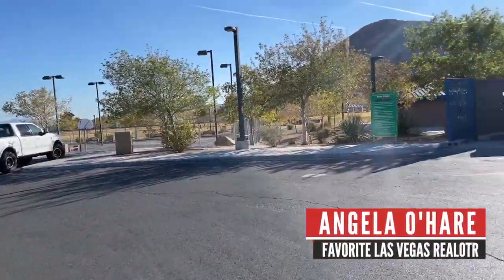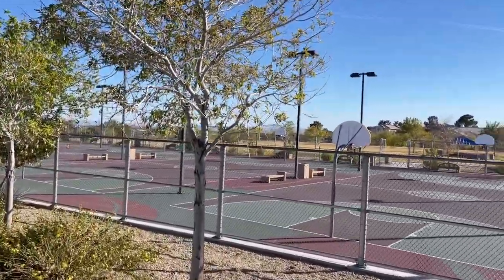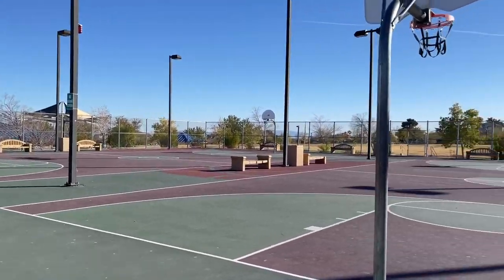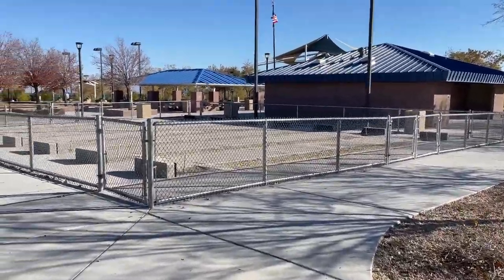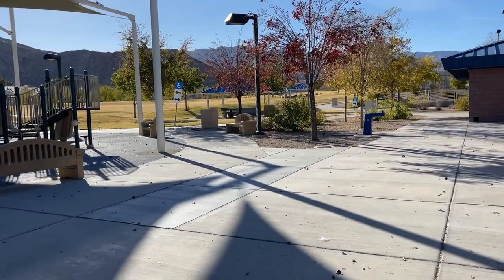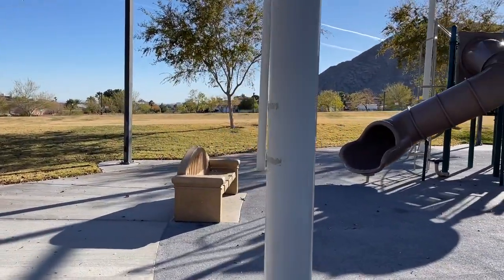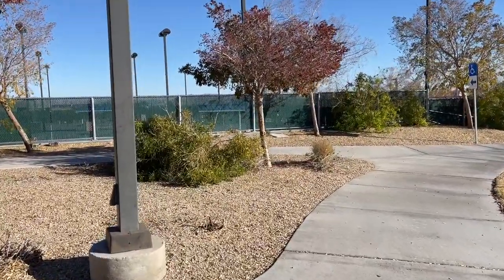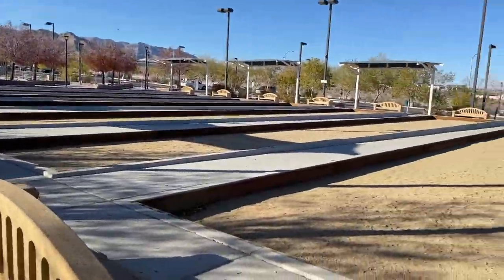Lone Mountain Regional Park | Parks in Las Vegas, NV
Lone Mountain Regional Park

Lone Mountain Regional Park is a 21.5-acre park on West Lone Mountain Road in Las Vegas and is part of Clark County Parks & Recreation.

Amenities Include:
• 10' wide, 2.1-mile trail around Lone Mountain
• Walking trails
• 1 Large Picnic Ramada Area
• 11 Small Group Picnic Areas
• Playground
• 6 Lighted Tennis Courts
• 4 Lighted Basketball Courts
• 7 Bocce Courts
• 7 Horseshoe pits
• 7-acres of natural and mounded turf areas
• Restroom Facilities

Company: Home Realty Center
License #: 180246